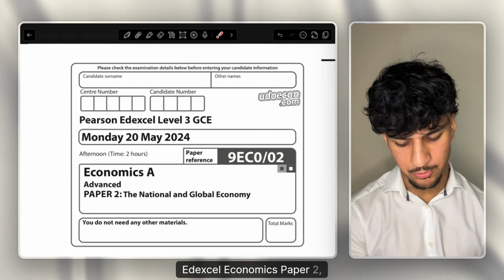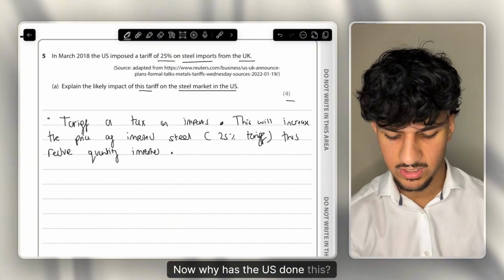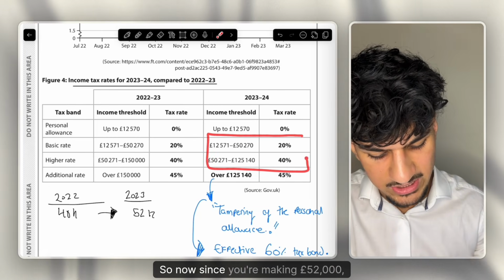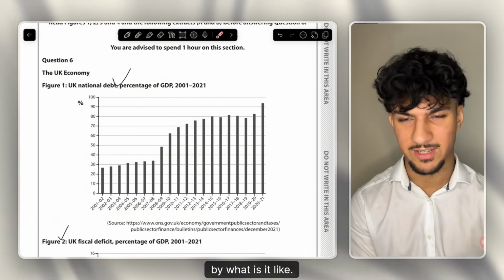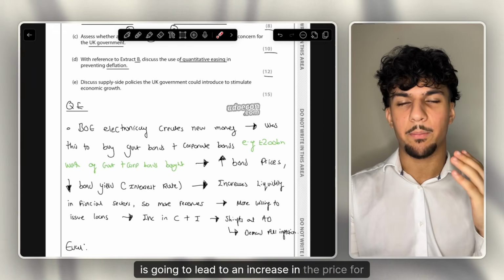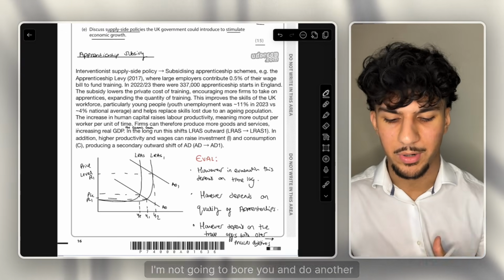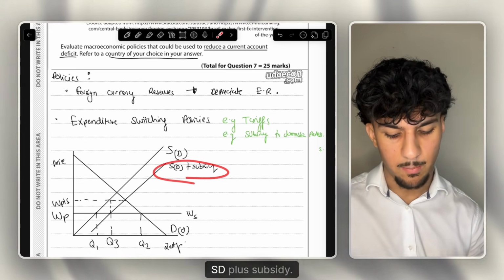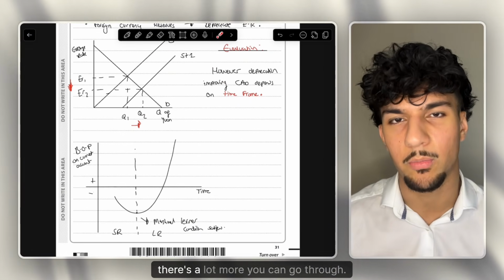Edexcel A Level Economics Paper 2 (Macro) 2024 | Full Paper Walkthrough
About this video :

This video is a full exam technique + walkthrough for the Edexcel A Level Economics Paper 2 (Macro) 2024 exam, where we go through the entire paper step-by-step and break down how to approach each question, apply the extracts and data effectively, and build clear chains of analysis and evaluation. The focus is on helping you structure high-scoring answers across calculations, short responses, data response questions, and extended essays.

The aim of the video is to show how to approach the full paper under exam conditions, consistently applying macroeconomic theory to the context, while developing strong evaluation and clear judgement throughout.  ￼

Questions in the video :

Section A

1(a) With reference to the chart above, which one of the following is correct? (1)

1(b) In Q4 of 2015 average household disposable income was £26300. Calculate the total amount of money saved by the average household in Q4 of 2015. (2)

1(c) Explain one likely reason for the change in total household savings from Q1 2020 to Q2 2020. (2)

2(a) Which one of the following is the percentage point fall in investment between April 2020 and July 2020? (1)

2(b) With reference to the data, explain one likely effect of the fall in investment in 2020. (4)

3(a) With reference to the information above, explain what is meant by ‘market rigging’. (4)

3(b) Which one of the following is a role of financial markets? (1)

4(a) Which one point on the trade cycle diagram above illustrates a boom? (1)

4(b) In July 2020 a survey estimated that the marginal propensity to consume in the UK was 0.1. Calculate the total increase in aggregate demand from an increase in government spending of £60 million. (4)

5(a) Explain the likely impact of this tariff on the steel market in the US. (4)

5(b) Which one of the following is likely to give the US a comparative advantage in steel production? (1)

Section B

6(a) With reference to Figure 4 and your own knowledge, explain the distinction between a progressive and a regressive tax. (5)

6(b) With reference to Figure 4 and Extract A, examine the likely impact of the ‘freeze in income tax thresholds’ on aggregate demand. (8)

6(c) Assess whether a fiscal deficit and national debt should be a cause for concern for the UK government. (10)

6(d) With reference to Extract B, discuss the use of quantitative easing in preventing deflation. (12)

6(e) Discuss supply-side policies the UK government could introduce to stimulate economic growth. (15)

Section C

7. Evaluate macroeconomic policies that could be used to reduce a current account deficit. Refer to a country of your choice in your answer. (25)

OR

8. Evaluate the possible factors contributing to globalisation. (25)

Timestamps:

00:00 - Section A

15:49 - Section B

1:10:54 - Section C

Topics covered:

Household savings, investment, financial markets, market rigging, trade cycle, multiplier effect, tariffs, comparative advantage, progressive and regressive taxation, aggregate demand, fiscal deficit, national debt, quantitative easing, deflation, supply-side policies, current account deficits, globalisation, macroeconomic policy, evaluation and exam technique